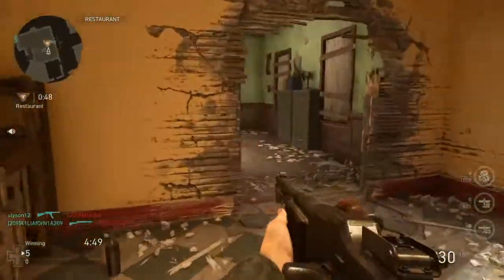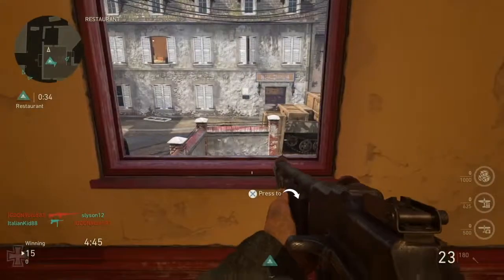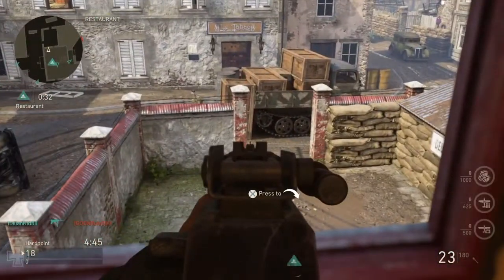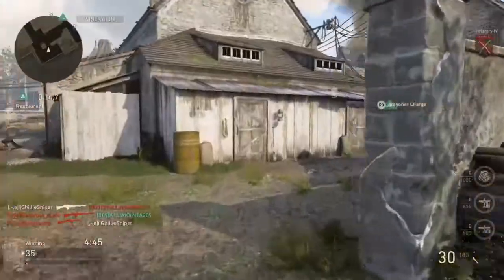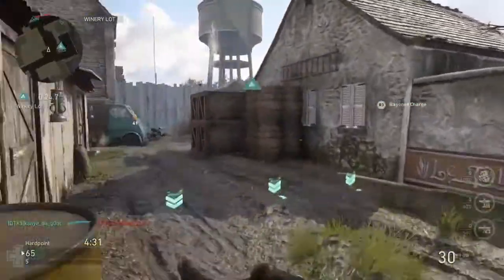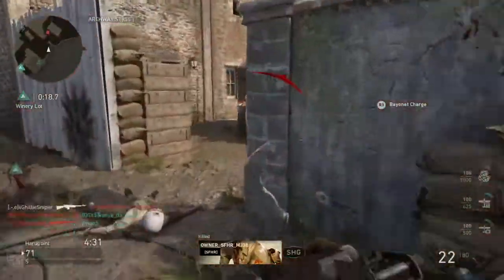COD: WWII - First Impressions [A COD:WWII Gameplay/Commentary]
Now that this game is out, it's time to make a first impression video.

What do you guys think about the new Call of Duty? Will you be grinding it?

FEEDBACK IS ALWAYS WANTED!

If you're looking for a new mobile game to play, feel free to check out my friend's new game